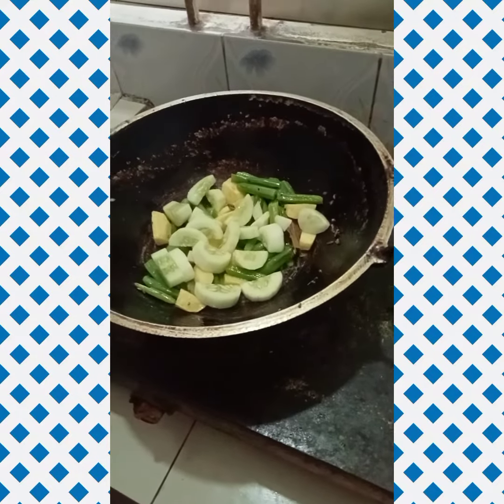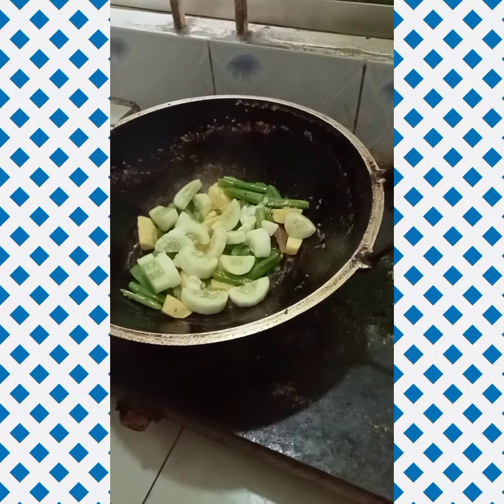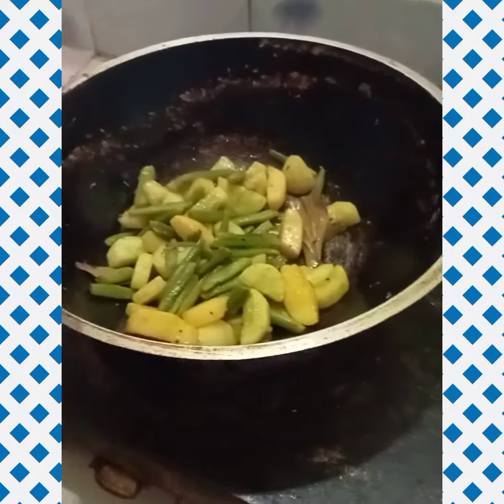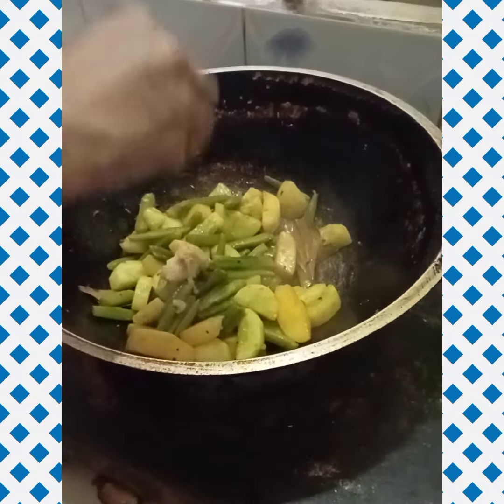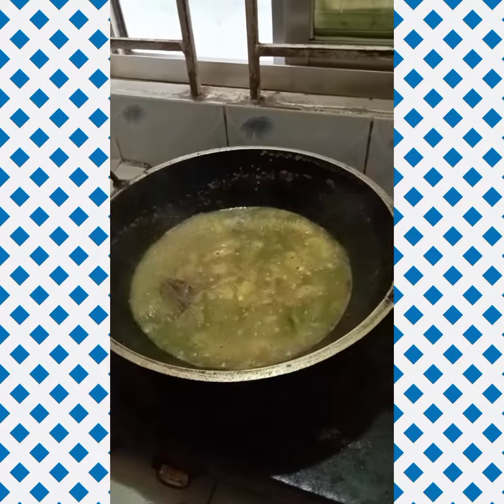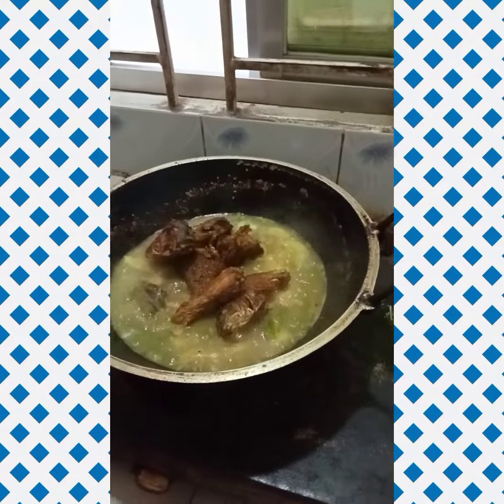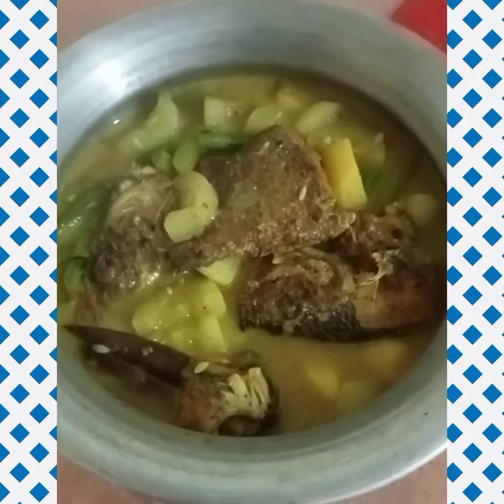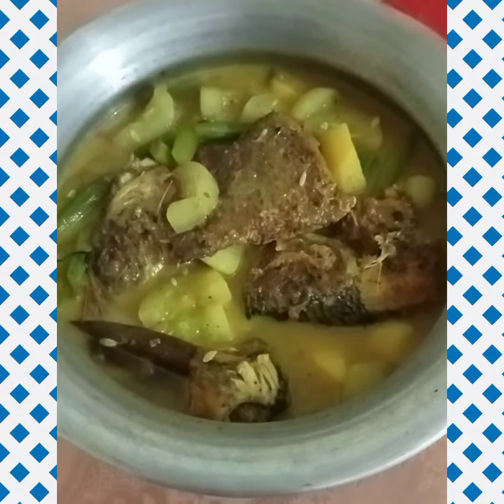রেসিপি -ডাটা আলু শশা দিয়ে তেলাপিয়া মাছ রান্না করছি।